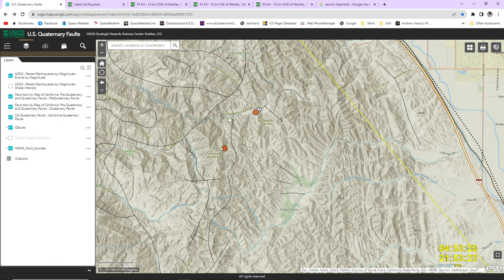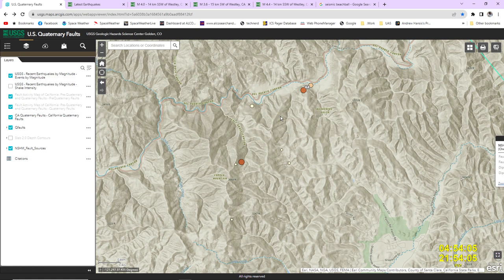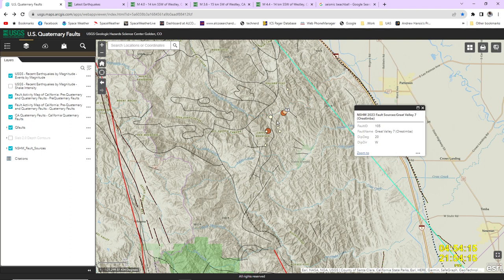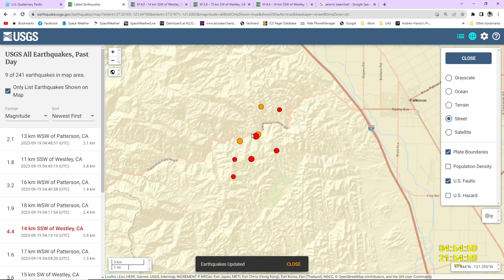Update on the earthquake swarm near Westley CA 09/18/2023 at 9:51pm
Live Real-Time California Seismograph and earthquake information from Tracy, CA amateur seismograph AM-RE9A7